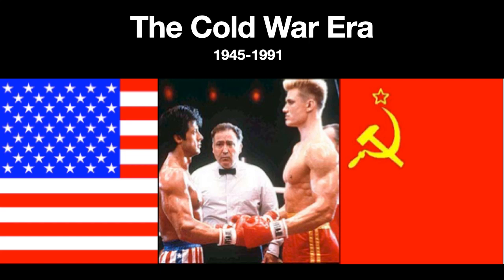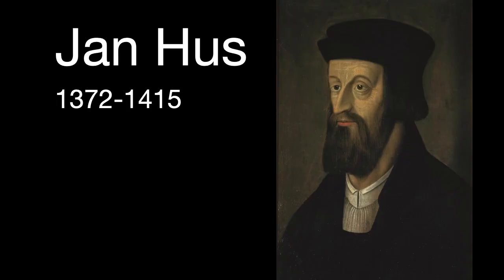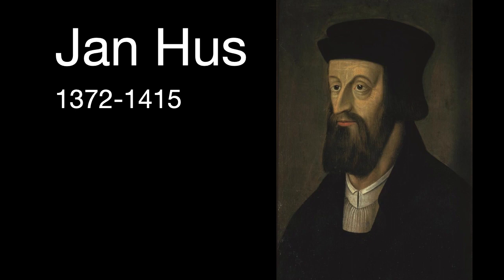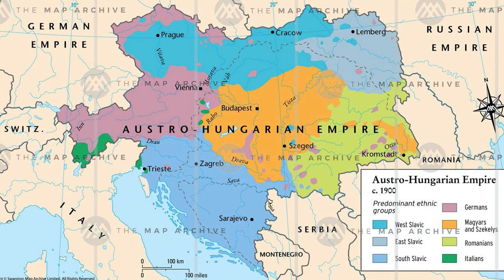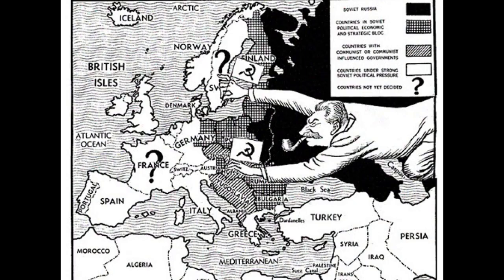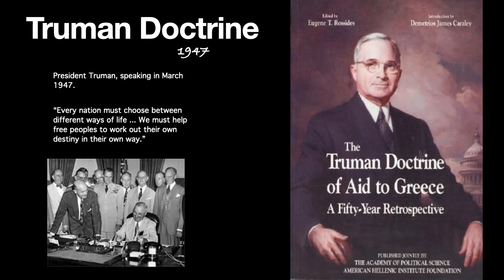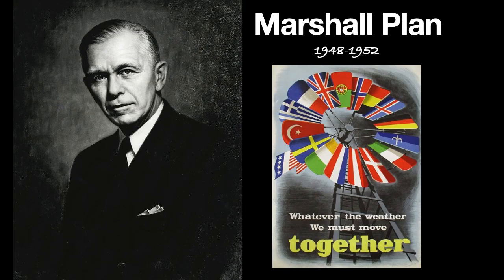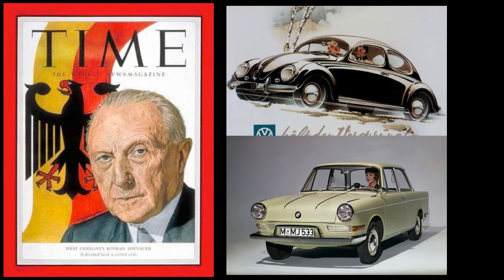Lecture 49: The Cold War, Pt I. (1945-1980) A.P. Euro ~ Upper Arlington H.S.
A recorded slideshow lecture for my A.P. European History students at Upper Arlington High School.  Go Euro Bears!